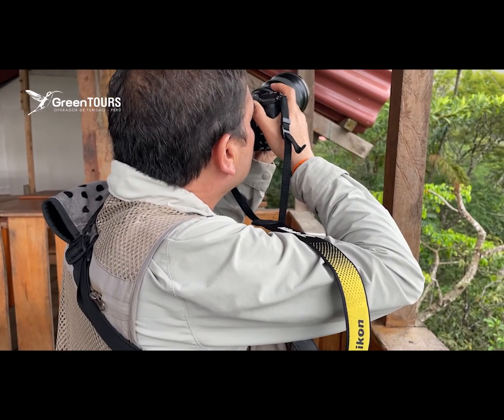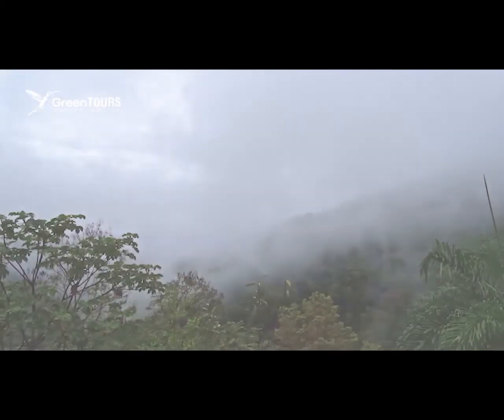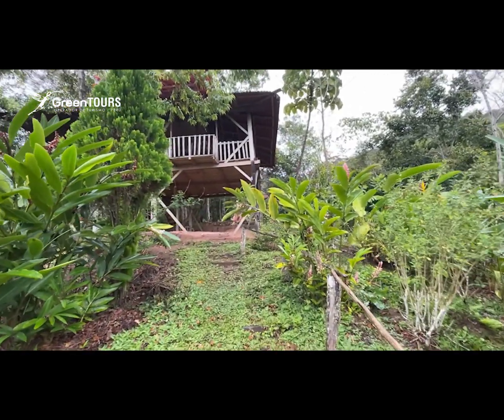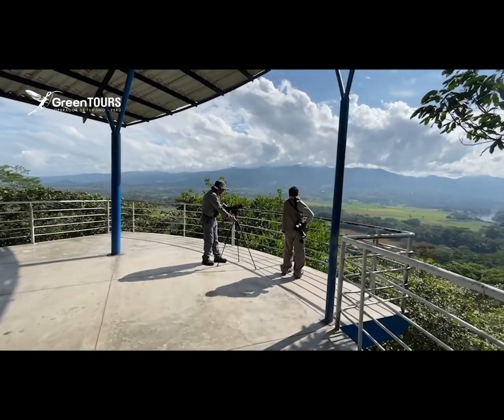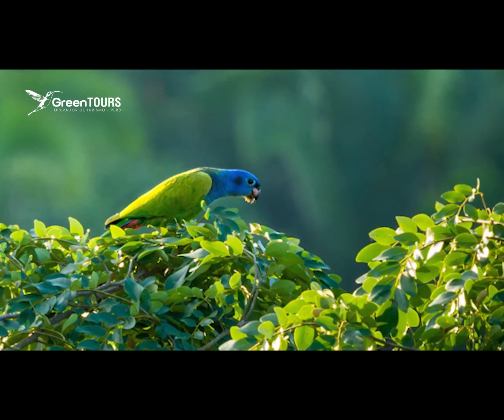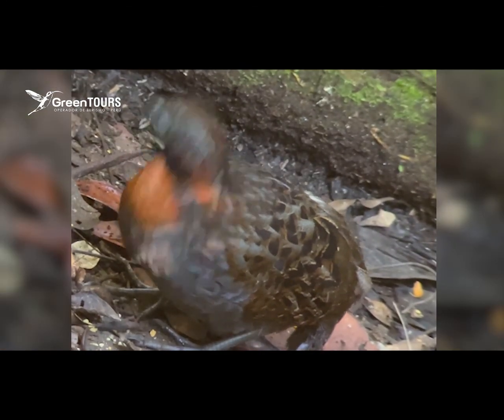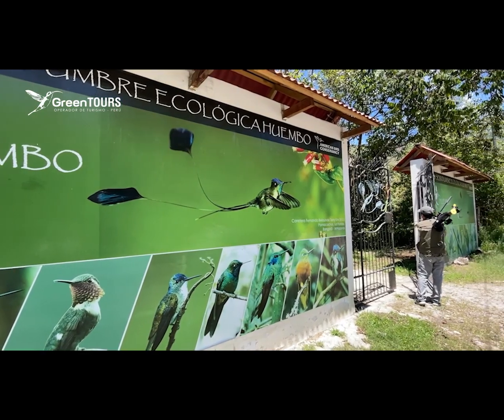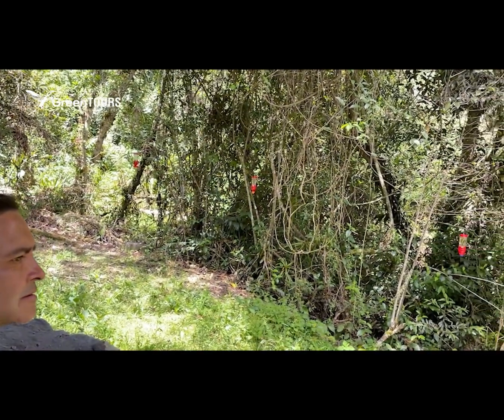Bird photography tour to northern Peru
Video about one of the most popular Green Tours tour: "Bird photography tour to northern Peru". You can check the itinerary and the bird highlights.